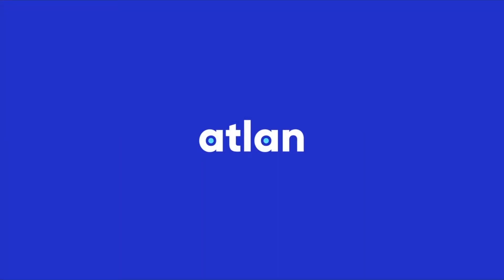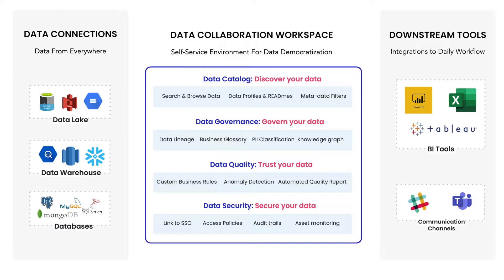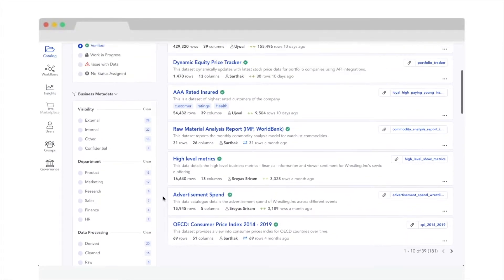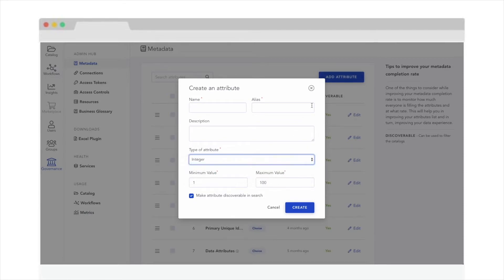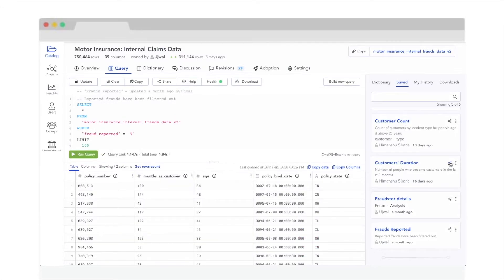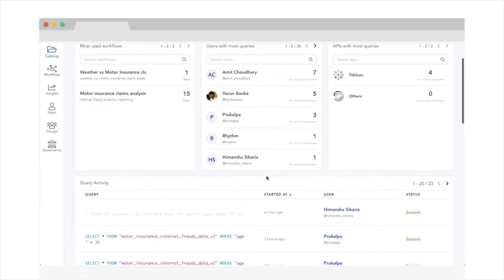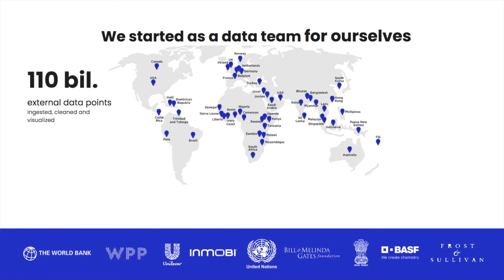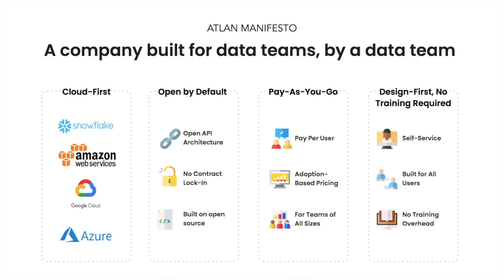(archived) Atlan - Modern Data Workspace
With our Modern Data Workspace, you can connect your databases, data warehouses, or data lakes and bring them all together to one location. Our contextual data profiles are a dedicated workspace for you to discover, understand, trust, and derive value from your data.